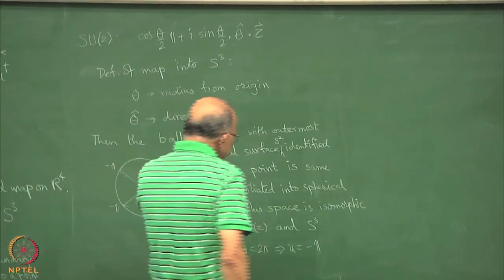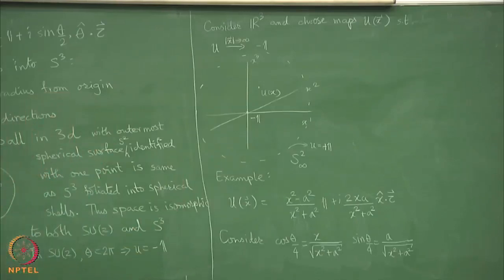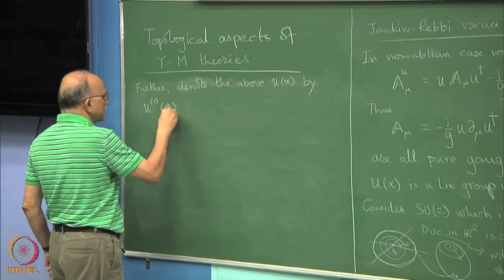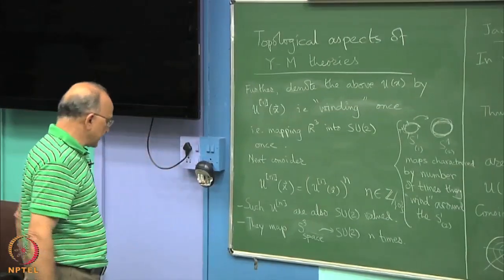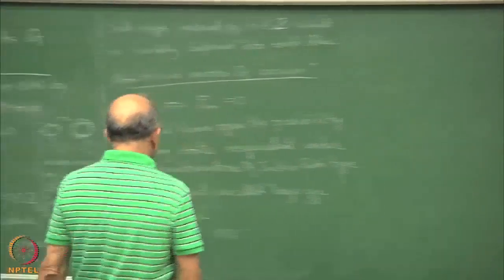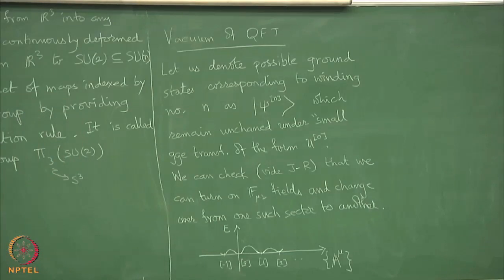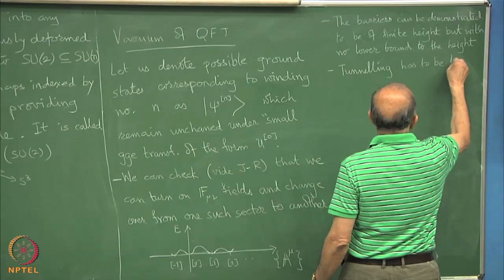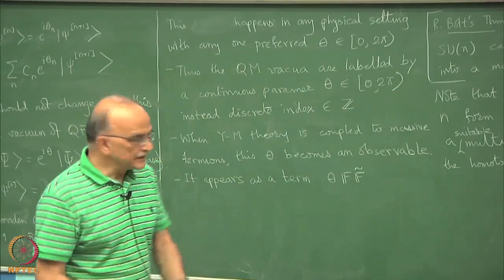Week 8 - Lecture 32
Lecture 32 : Topological Vacuum of Yang Mills Theories- II